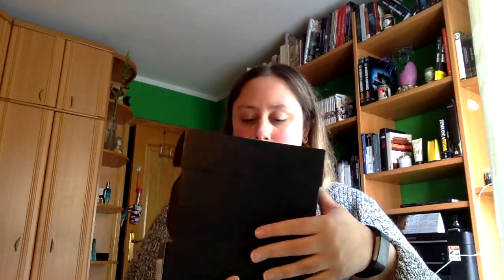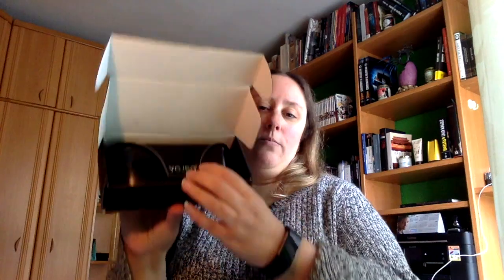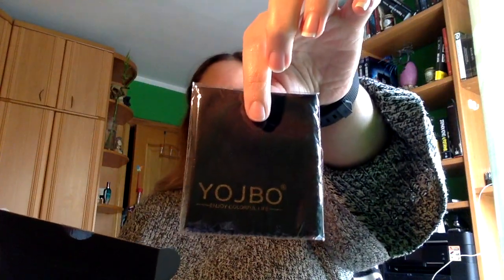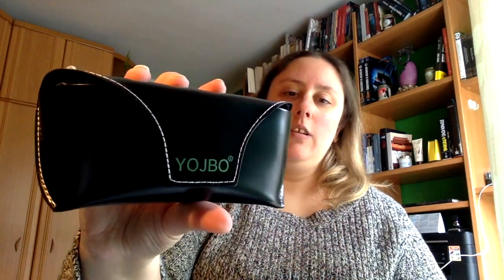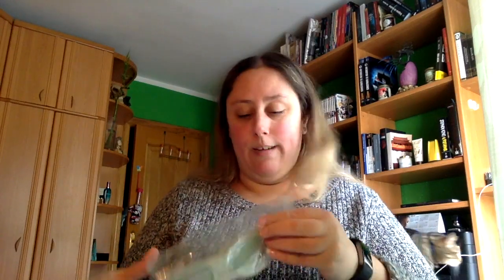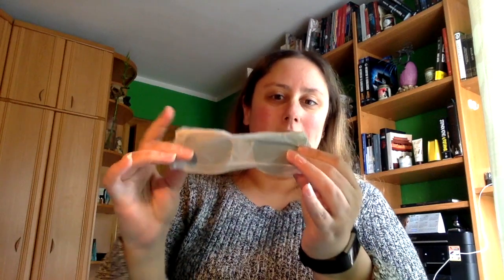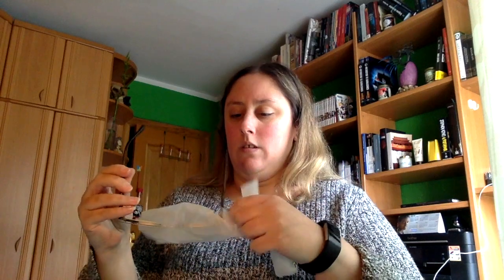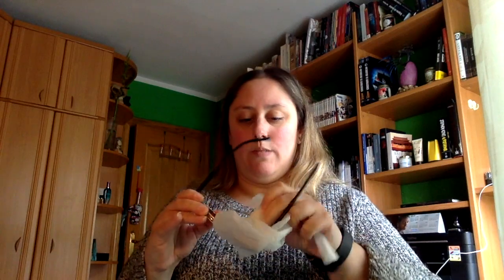Colaboración Lux Brand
Direccion postal:

Mon Esteban
Apartado de correos 84
33600 Mieres (Asturias)
España